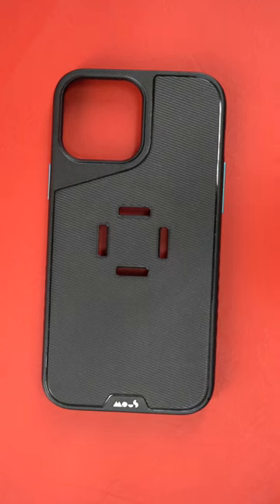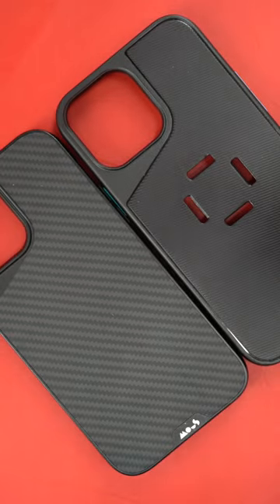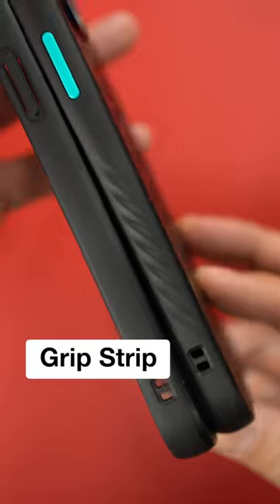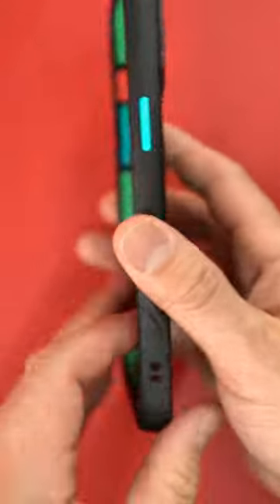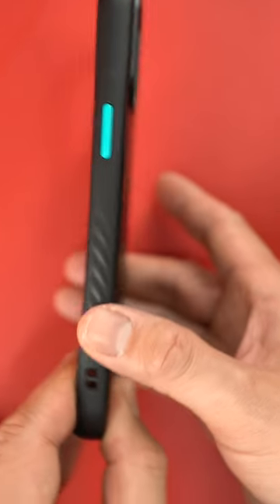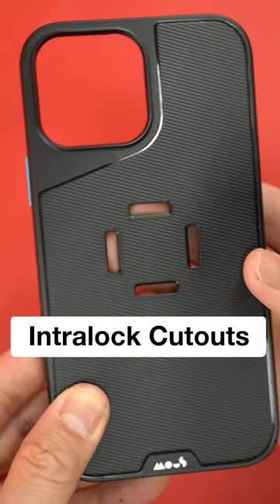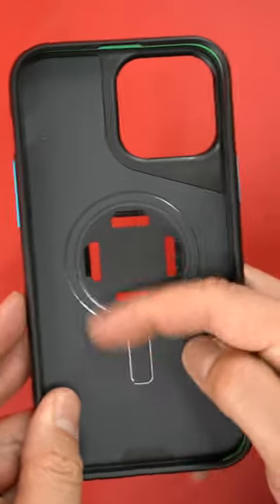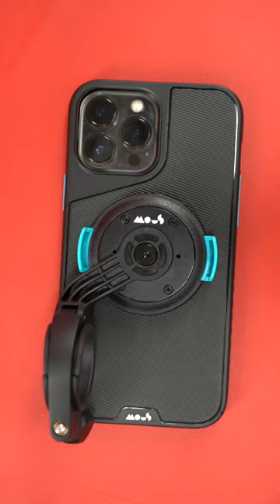Difference Between the Mous Limitless and Evolution Intralock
Here's the difference between the Mous Evolution Intralock vs Mous Limitless 4.0.